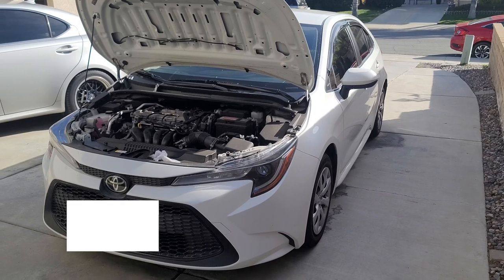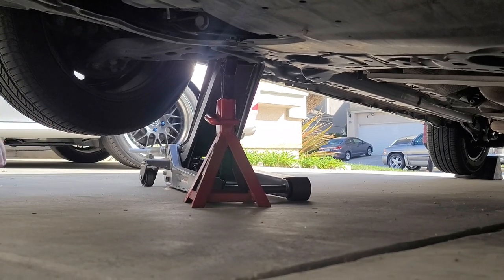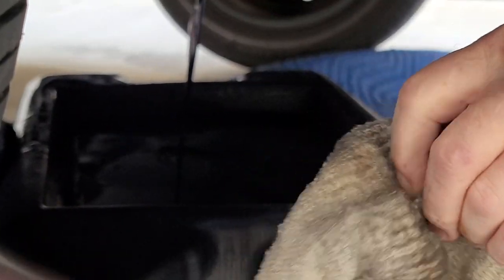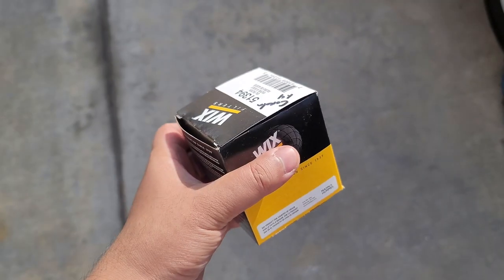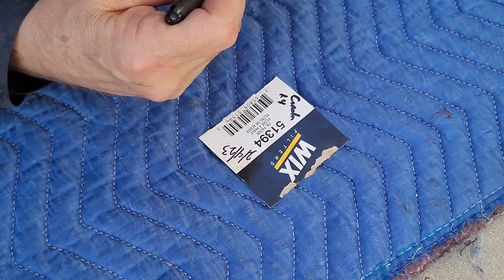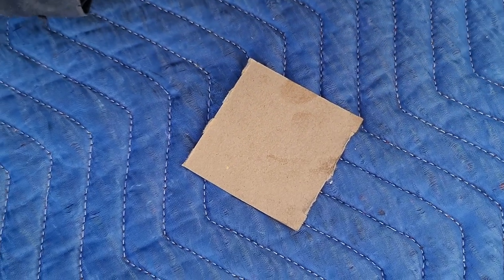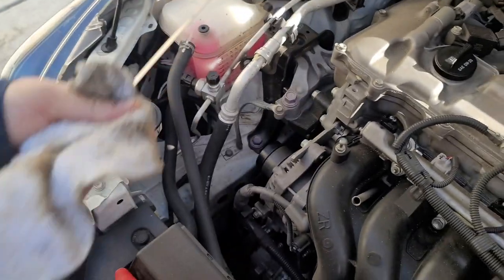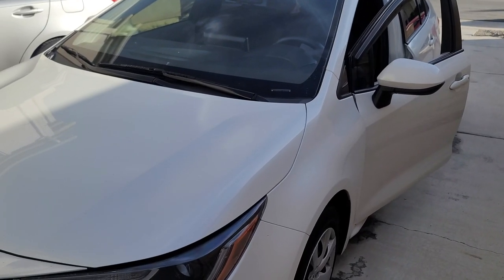How To Change Car Oil at Home w/Tips! l Using a Toyota Corolla 2020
I go to car shows and work on cars as my hobby.